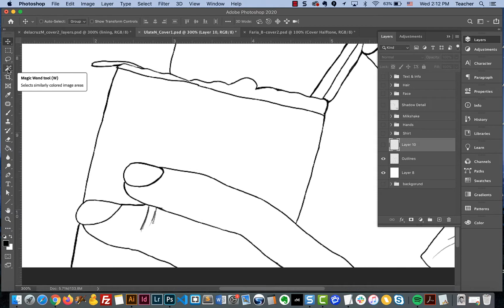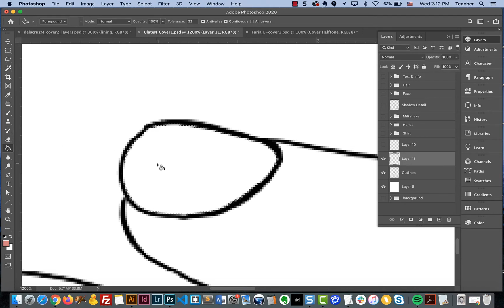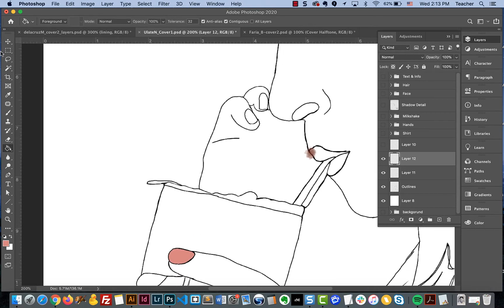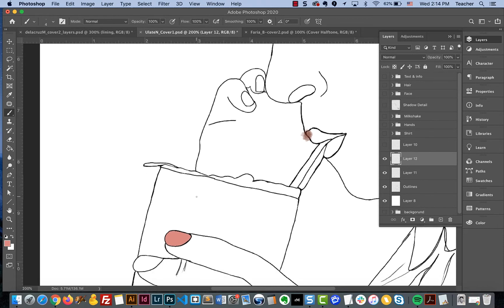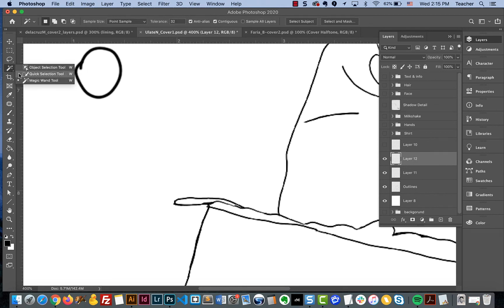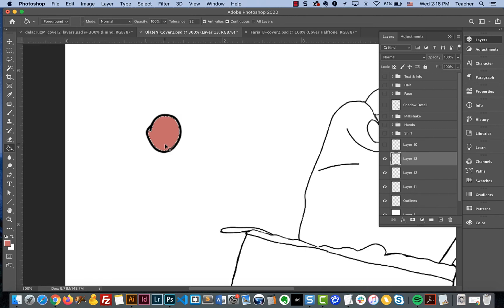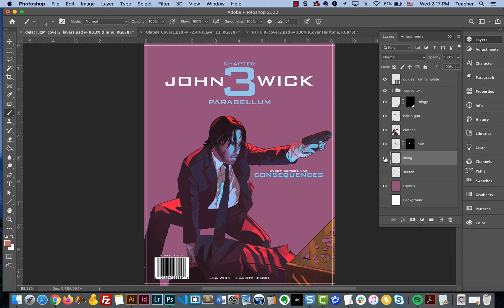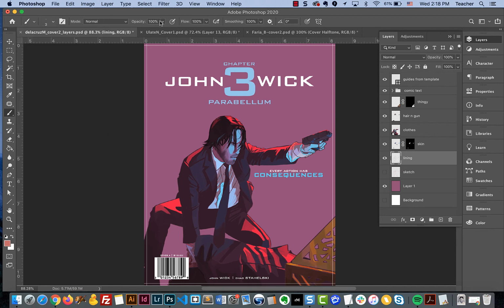Using Photoshop to create outlines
This video covers the basics of how we can create outlines in Photoshop to set the basis for our comic book illustration.